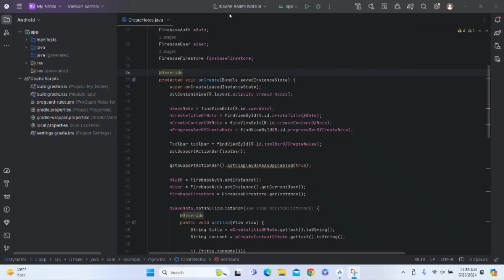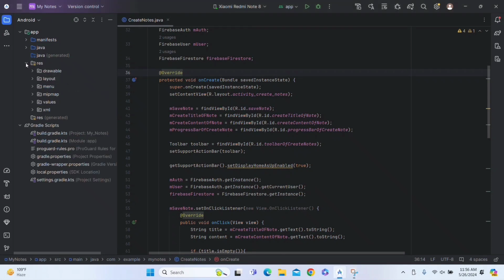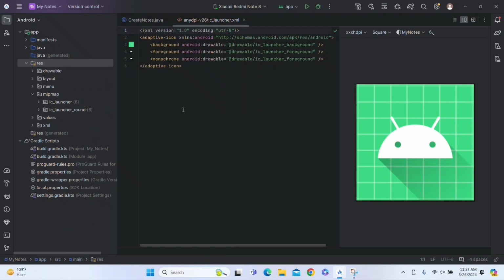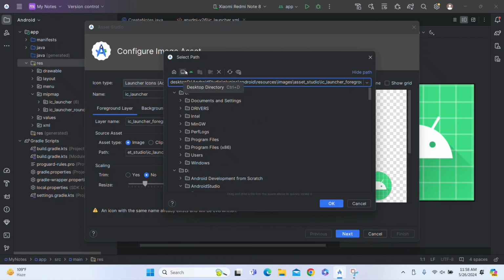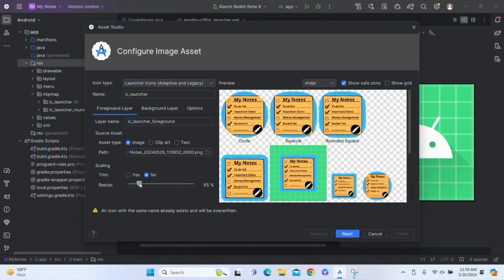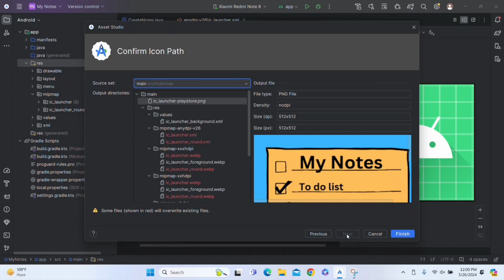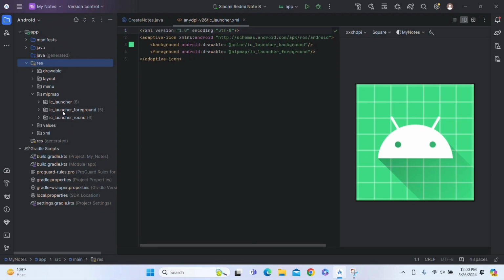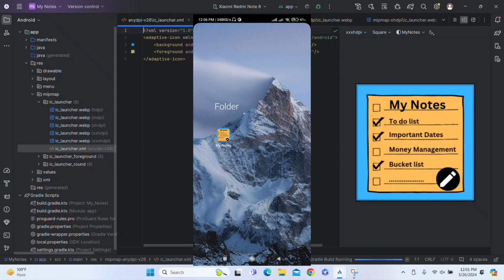How to change app icon in Android Studio || 2024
How to change app icon in Android Studio in 2024 || App icon Android Studio || 2024

How to Change App Icon
Android Studio beginners tutorial
App icon change
Change App icon in Android Studio
Change app icon in 2024 Android Studio